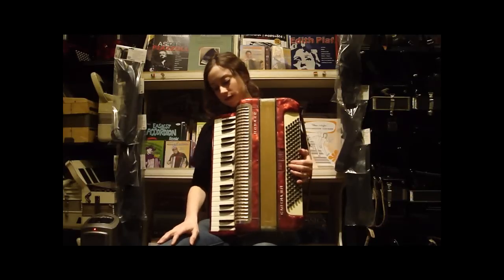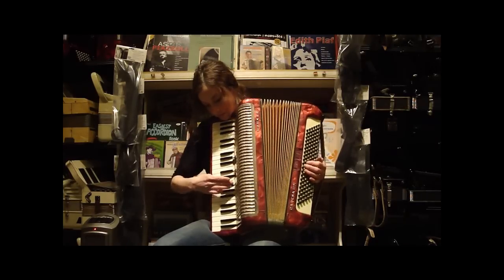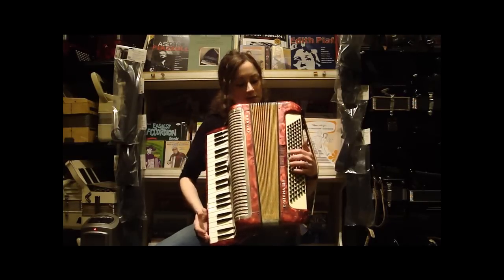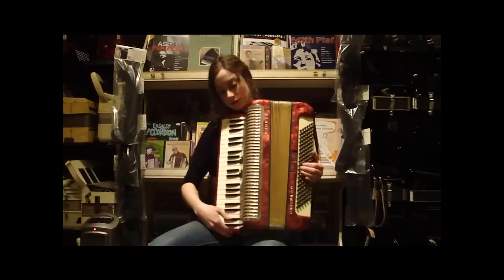1009 - Red Hohner Carena IIIM LMM 120 $695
DETAILS:
Red Hohner Carena IIIM
Piano Accordion 18.5" 41/120 19lbs
Reeds 3/5 LMM, Registers 5/2
Musette tuned